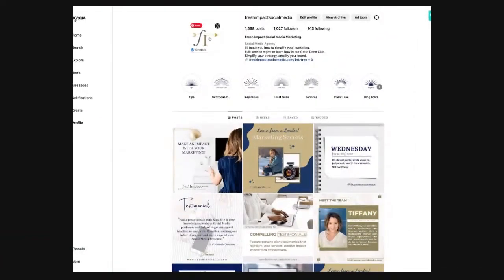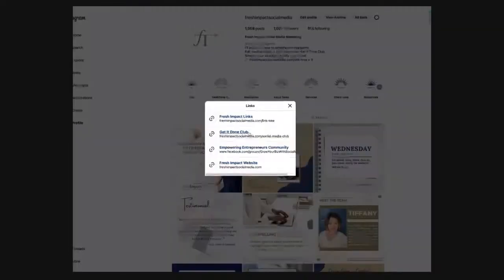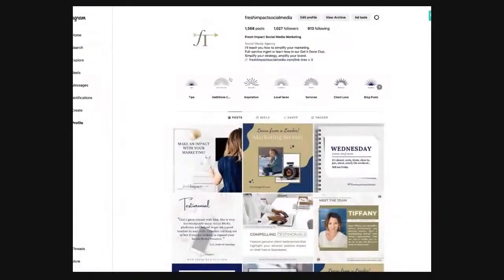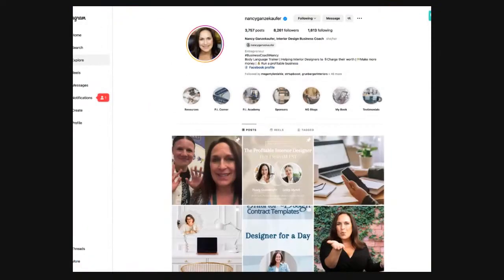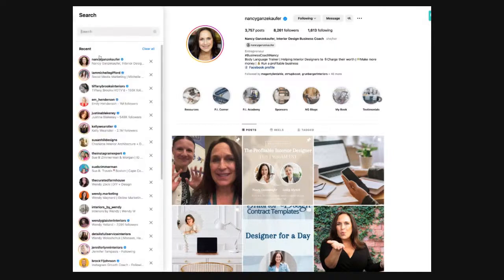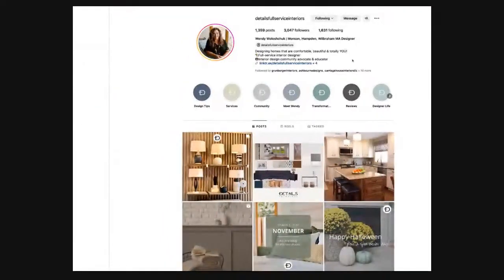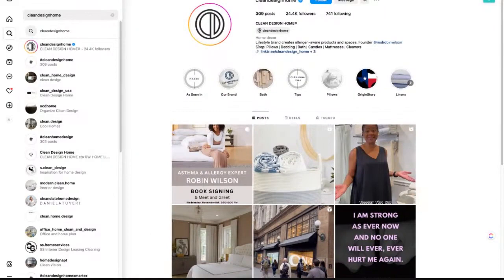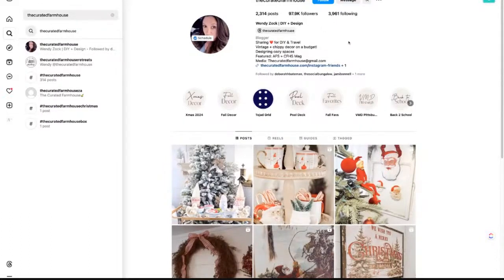Designing Your Instagram Bio for Results Nancy Ganzekaufer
Unlock the key to perfect Instagram bio design for interior designers in this can't-miss addition of Marketing Mastery! 🏡✨

Calling all interior designers!

Your Instagram bio is your digital storefront, and we're here to guide you in making a lasting first impression. 🌟 Join Nancy Ganzekaufer, Interior Design Business Coach, and Kim VanderPoel, Creative Content and Social Media Marketer, as they delve into the nuances of "Designing Your Instagram Bio for Results."

Discover the secrets to:
00:00 Creating a Captivating Instagram Bio Using a Three-Ingredient Recipe
05:27 Creating Your Instagram Bio: Concise, Clear, and Condensed Message
10:40 How to Update Your Instagram Bio for Maximum Engagement with Your Audience
16:35 Designing Your Instagram Bio: Tips, Examples, and Hacks

Ready to stand out on Instagram? This video is your golden ticket to success—don't miss out on the clicks and results you deserve! ✨